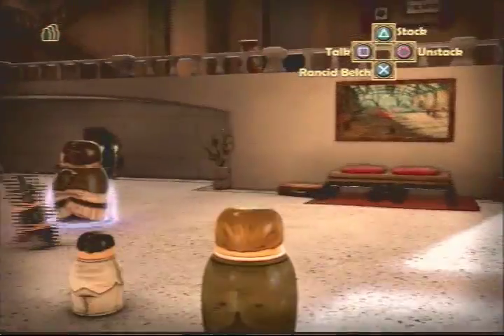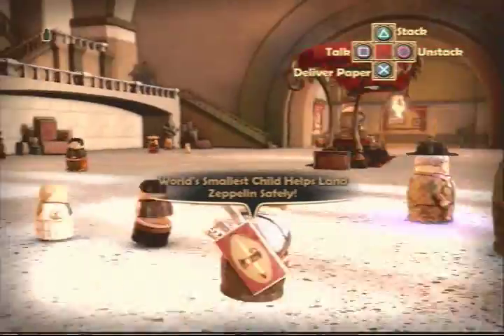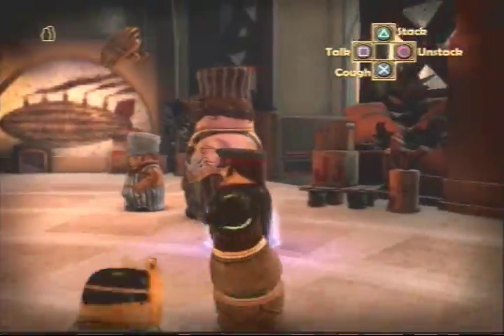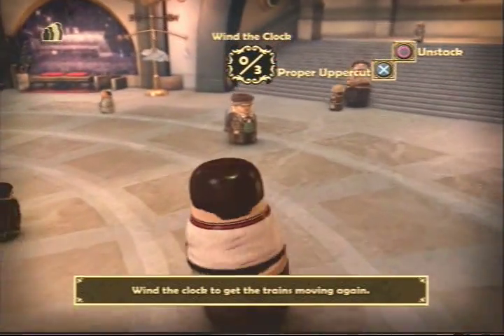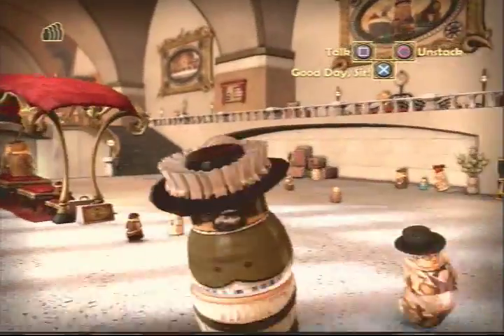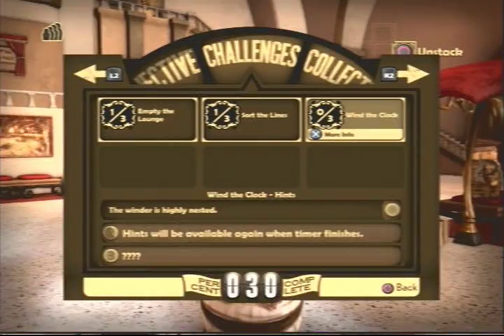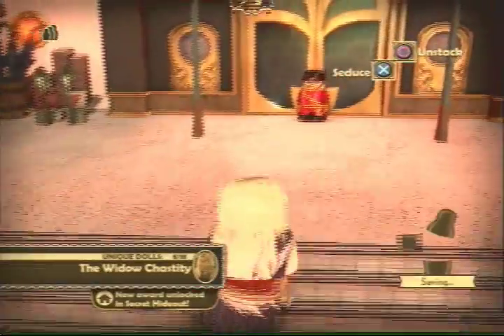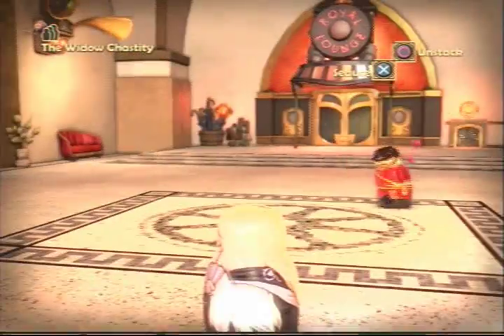Stacking Show & Tell